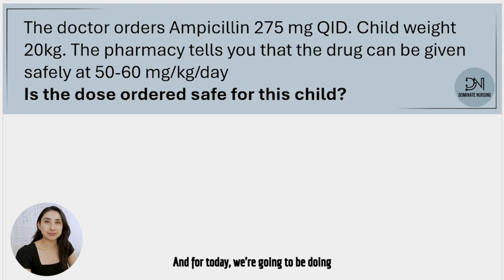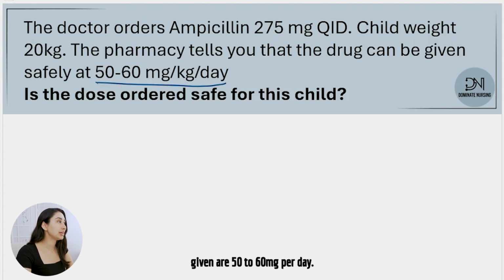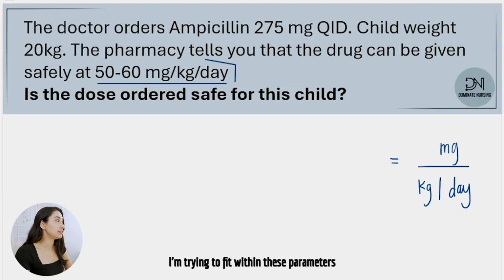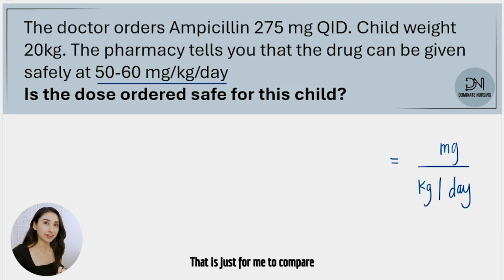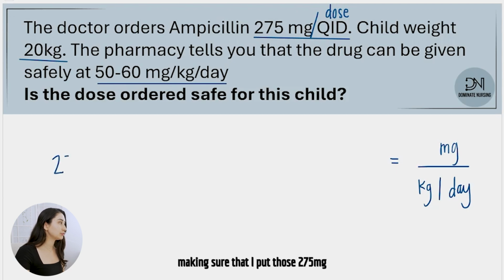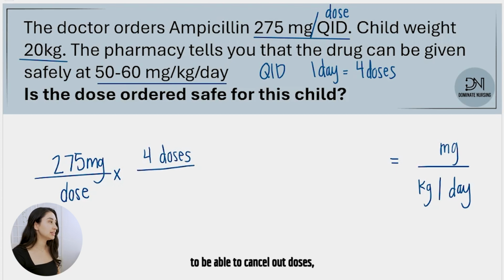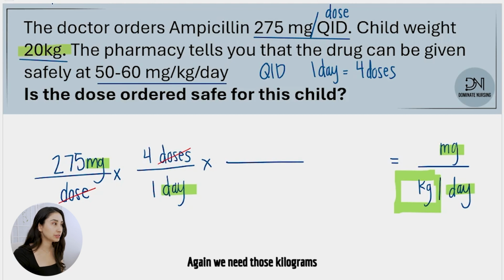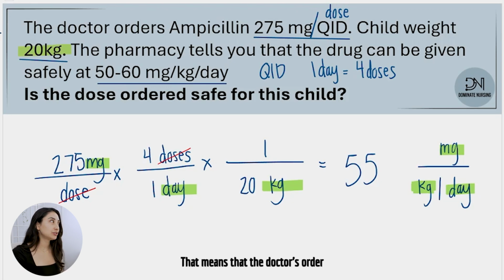Pediatric Safe Dose Math Calculations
Pediatric safe dose medication calculations involve determining the appropriate amount of medication to administer to a child based on factors like their age, weight, and the medication's recommended dosage range for safety and effectiveness. This problem focuses on if the prescribed dose is safe, but it does not find the high safe range and the low safe range (to see how to solve for the highs and lows watch this video:

Nursing students: for private tutoring, visit

This problem required proper knowledge of  basic math principles and identification of factors found within the word problem.
Steps used in this problem:
1. Convert Units: Ensure that all units of measurement are consistent.
2. Identify provided Safe Range: This information will typically be given in terms of mg/kg/day.
3. Use the patient's weight and the doctor's order to determine the ordered mg/kg/day. Compare the calculated ordered daily dose to the safe range. Ensure that the calculated dose falls within the maximum and minimum range.
4. If necessary, round the dose: Round the calculated dose to an appropriate measurement unit (e.g., mg, mL). This problem required no rounding.

Hi I'm Karla Castillo, an experienced RN and nursing tutor that has helped HUNDREDS of nursing students pass their exams, excel in their courses, and succeed in their nursing program. Some of the most common topics I review with students include medication dosage calculations, fluids & electrolytes, ABGs, med-surg, and EKG interpretation.